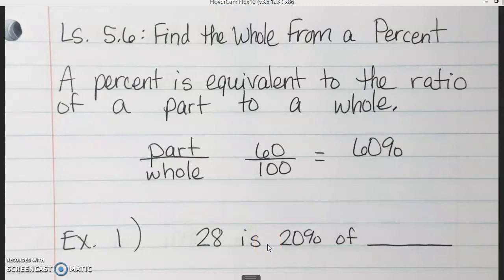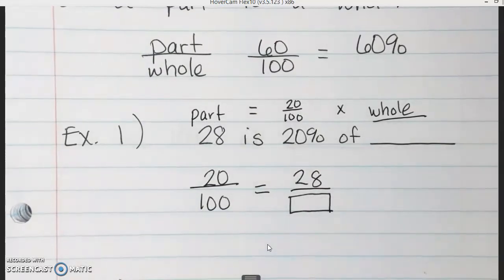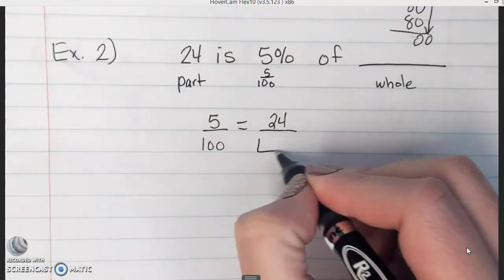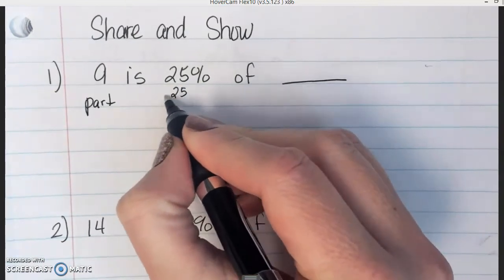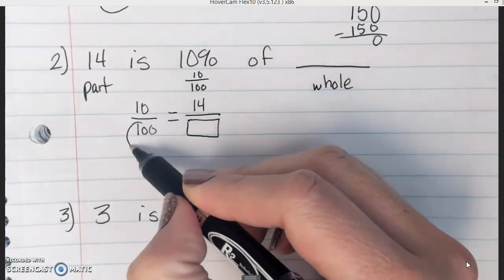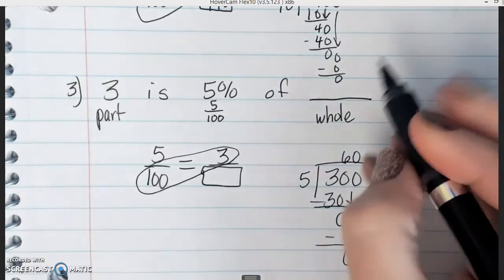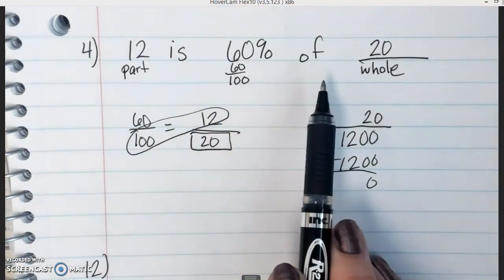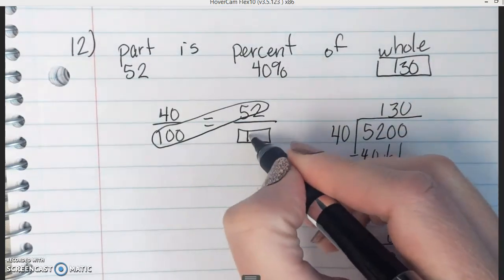Lesson 5.6: Find the Whole from a Percent